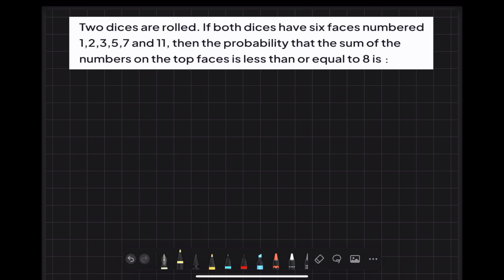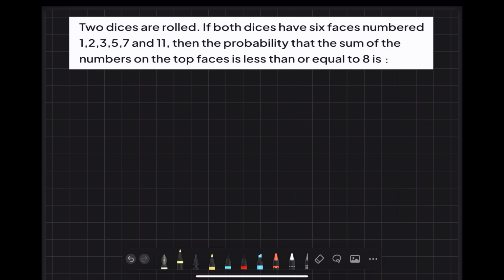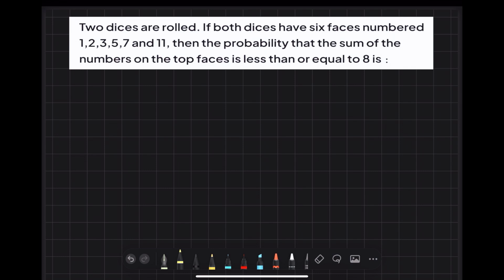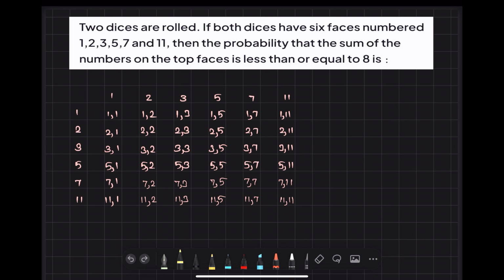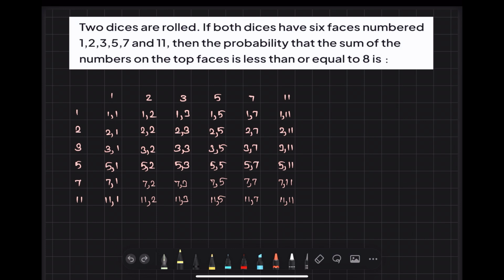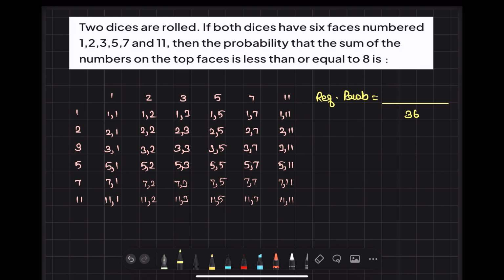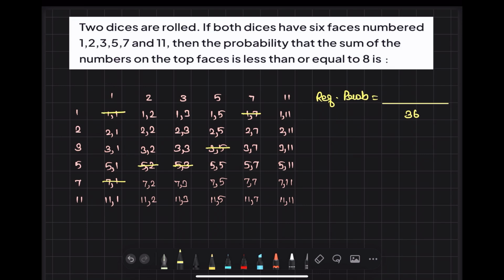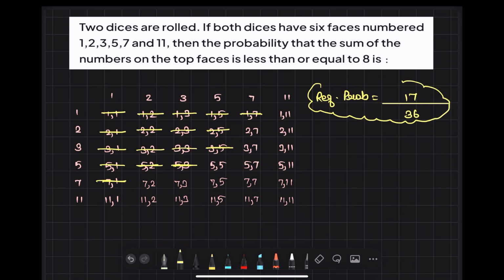A3_Two dices are rolled. If both dices have 6 faces numbered 1,2,3,5,7 and 11, then the probability